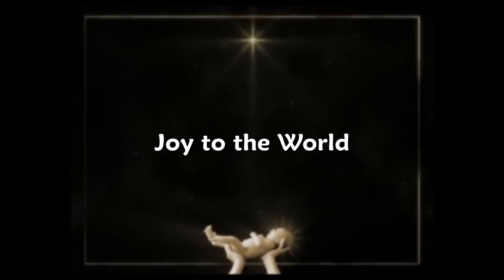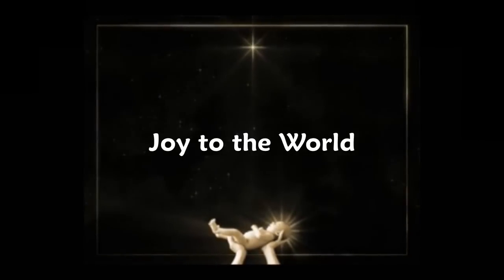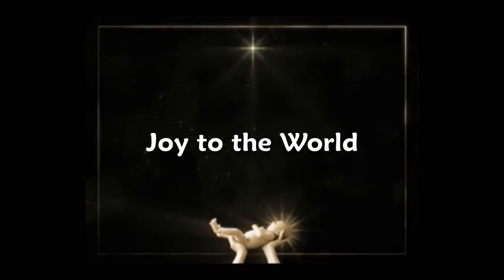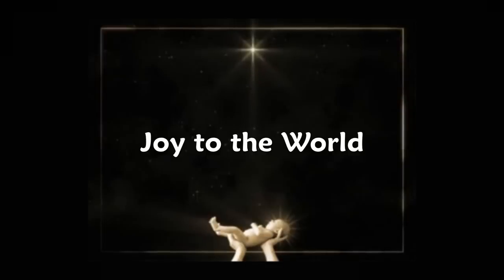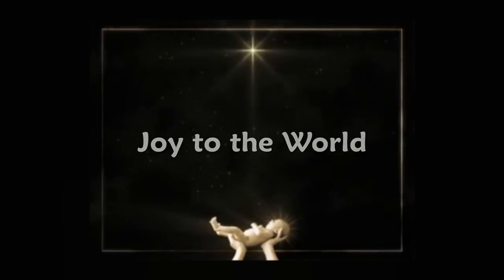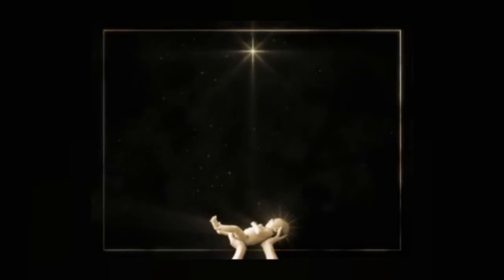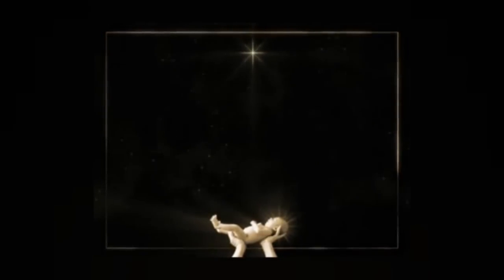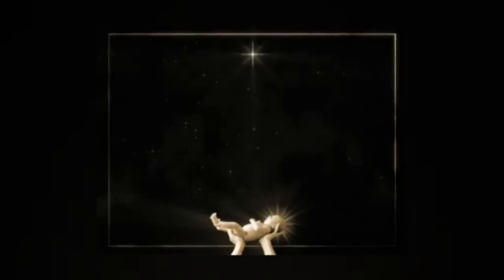Joy to the World